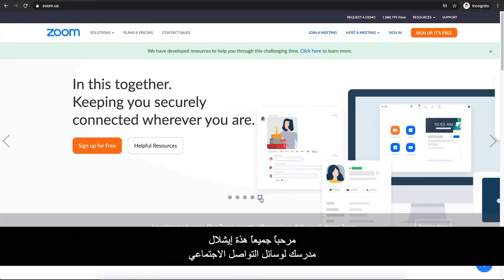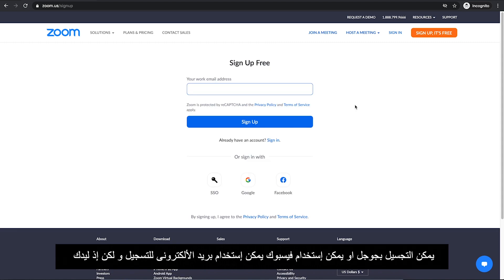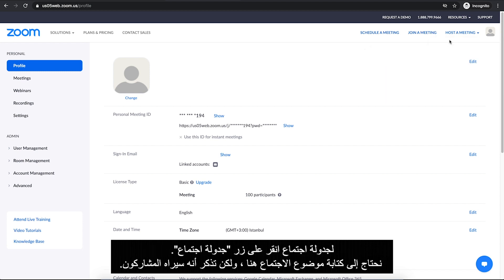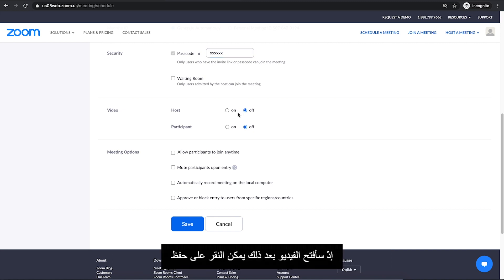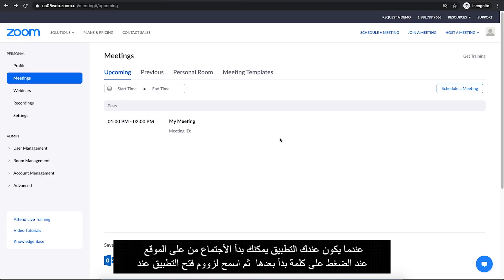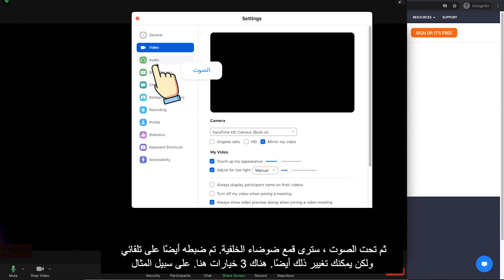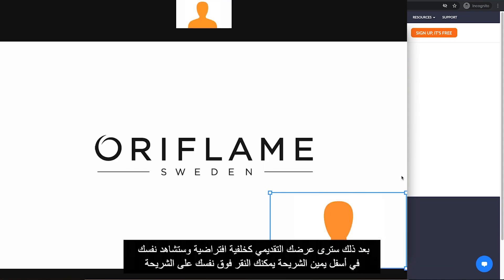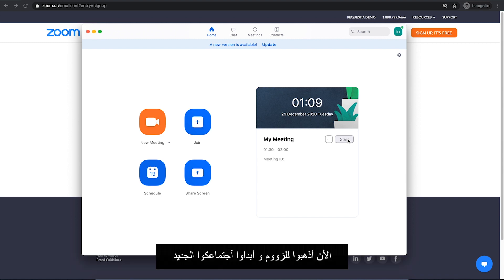عمل حساب على الزووم، تحديد المواعيد و بداية الأجتماع و خصائص جديدة💻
مرحباً بك فى مدرسة الأونلاين الخاصة بأوريفليم
كيفية العمل أونلاين و على وسائل التواصل الأجتماعى و عمل أجتماعات على الزووم و المزيد مع أوريفليم و هنبدأ بكيفية عمل أجتماع على الزووم و خصائص جديدة على زووم